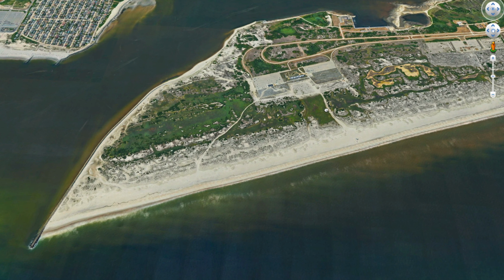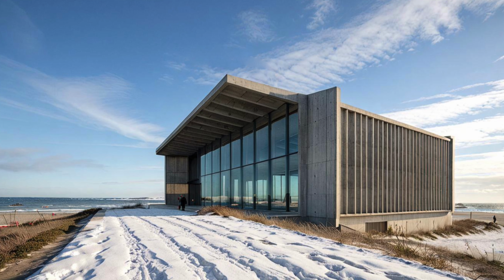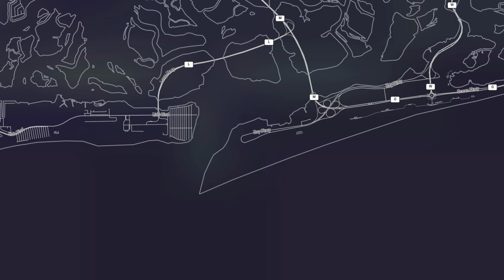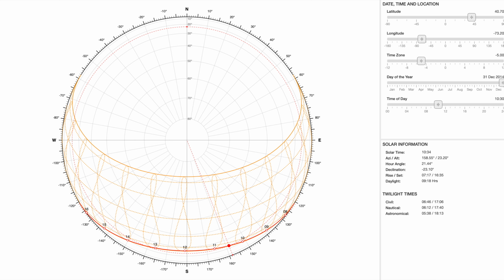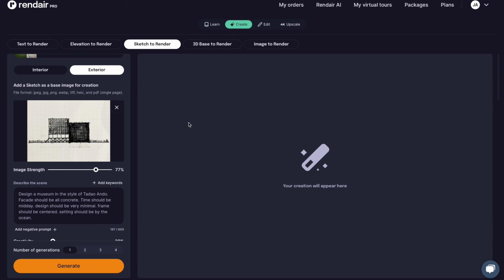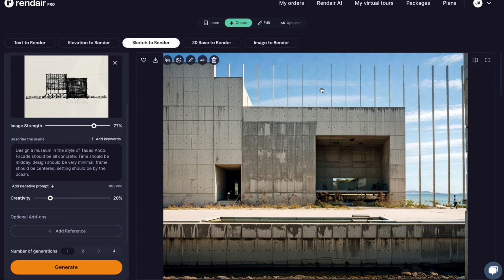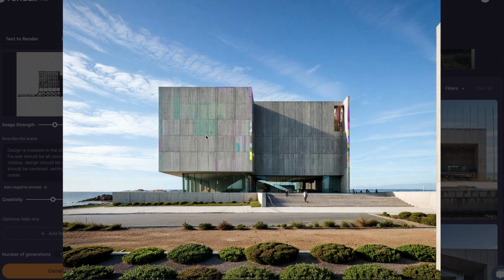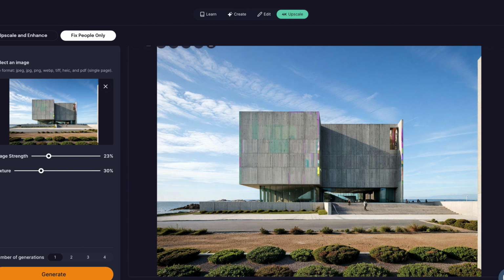The SITE - Designing a Museum, Ep. 2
In Episode 2, we will settle on a location for the museum. From site parameters, neighboring buildings, and wind patterns, together we’ll see how these factors inform the architecture.

INTRO - 0:00
SECTION 1 - 0:26
SECTION 2 - 2:20
SECTION 3 - 4:07

Spells (Paris) - Nils Frahm